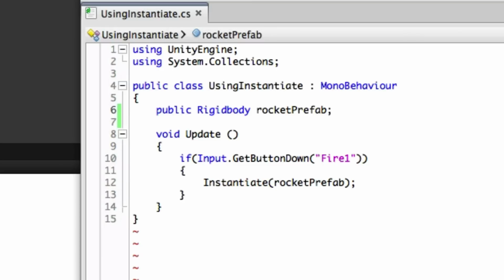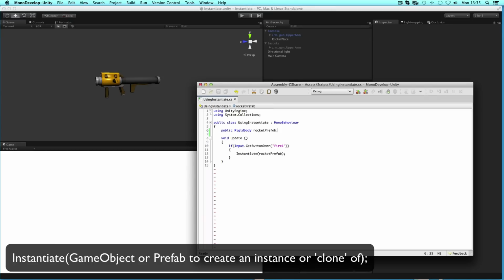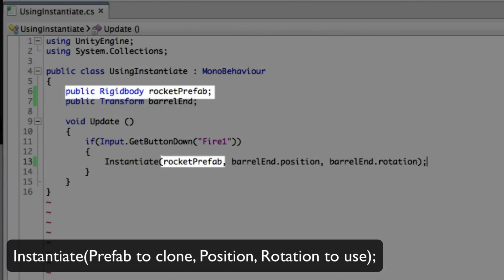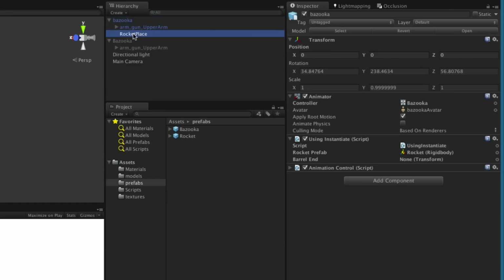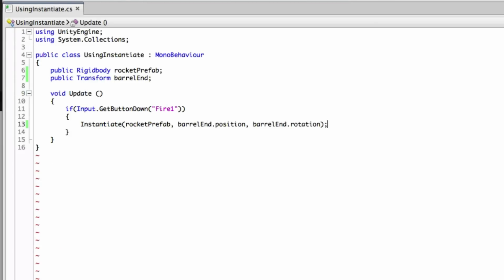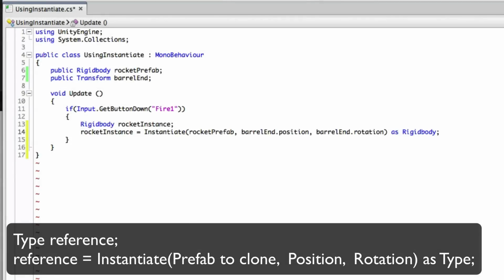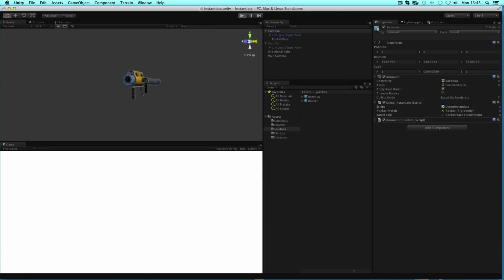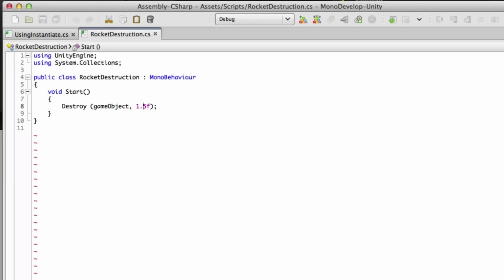Instantiate - Unity Official Tutorials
How to use Instantiate to create clones of a Prefab during runtime.